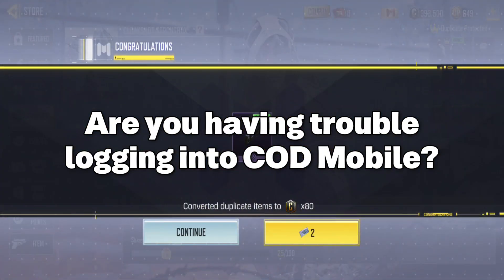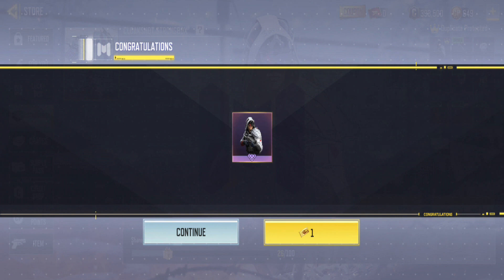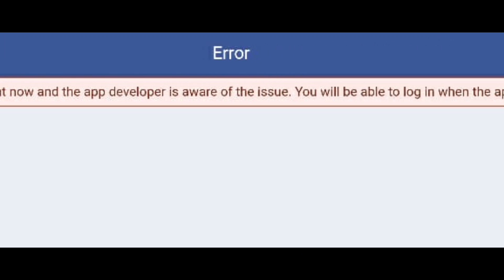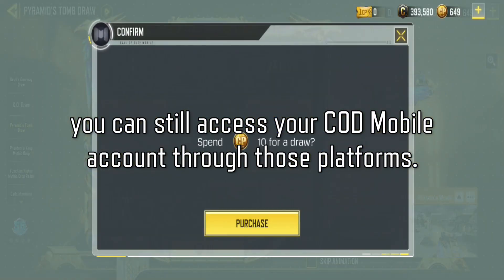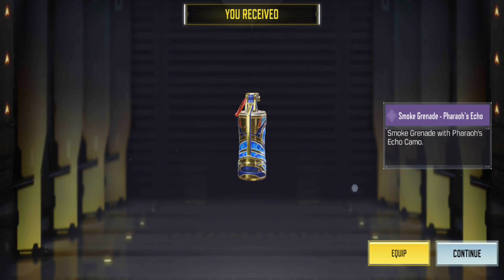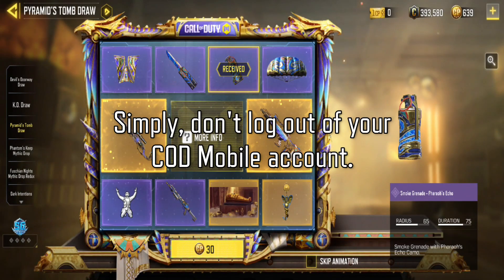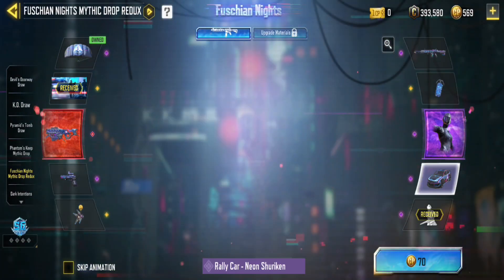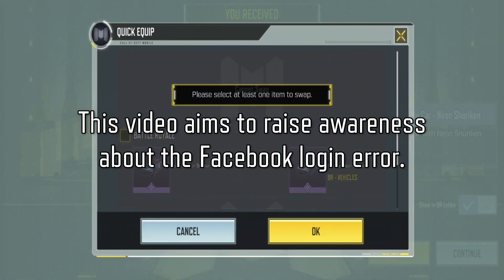FACEBOOK LOGIN ERROR IN COD MOBILE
Facing issues logging into COD Mobile using Facebook? It's a widespread problem persisting for days.